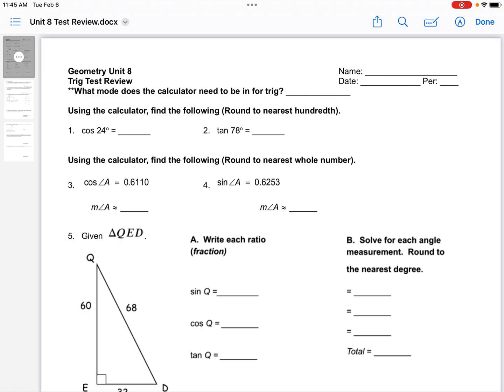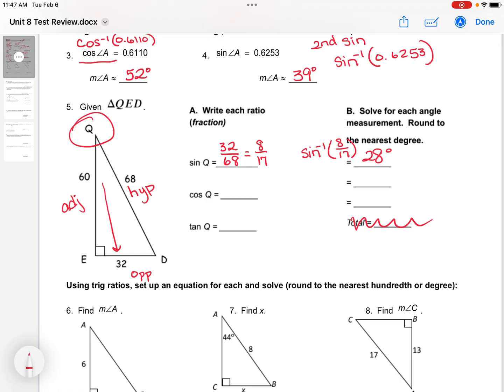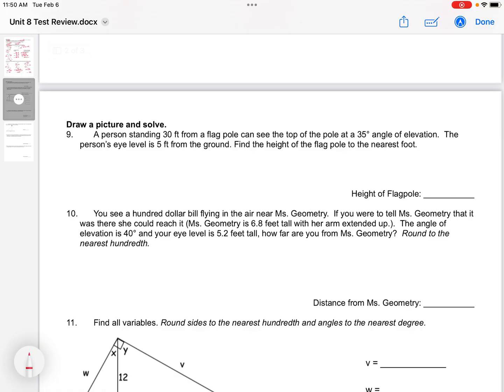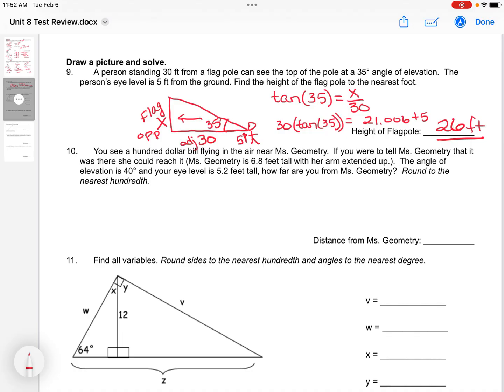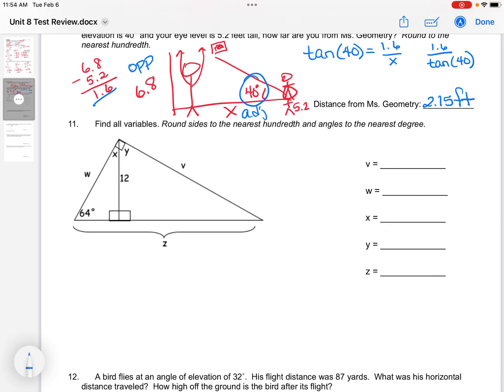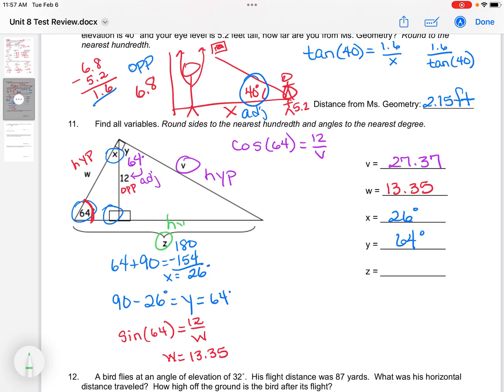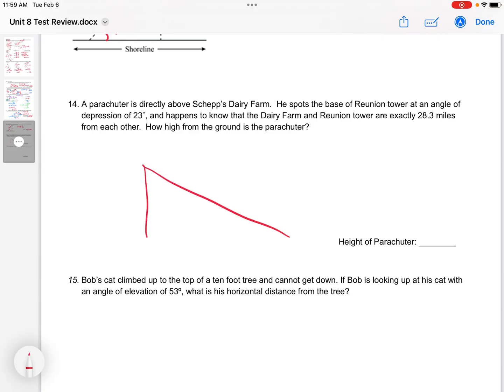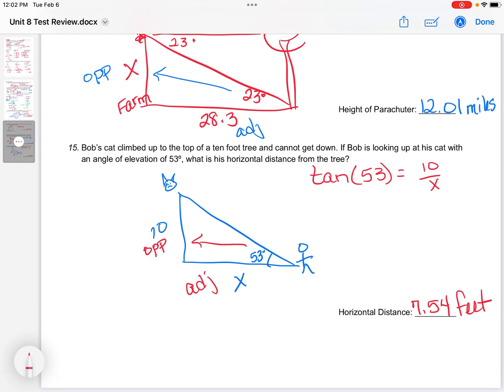Unit 8 Test Review